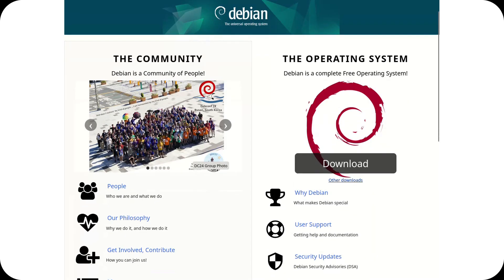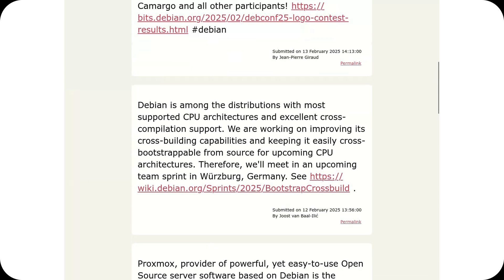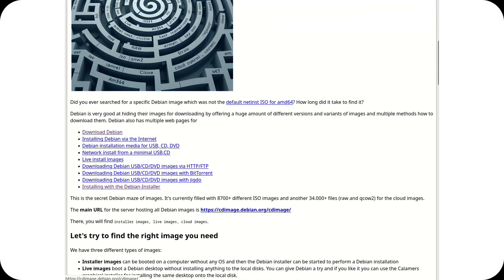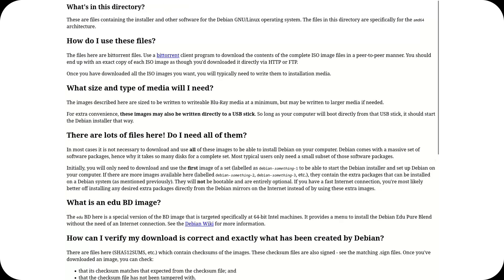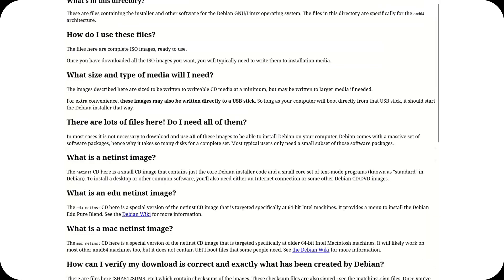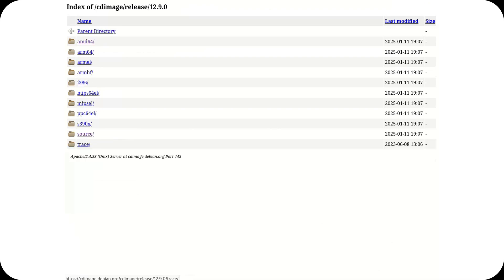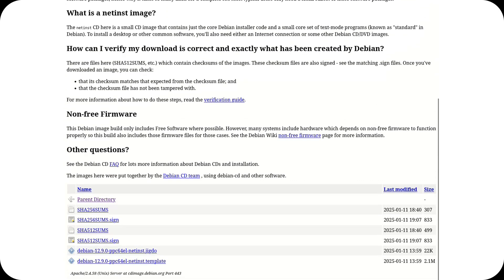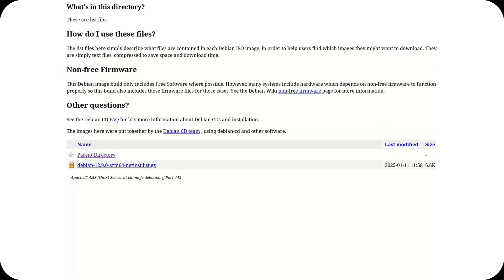Debian’s Image Maze: Why Marketing Matters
Analyzing how complex installation image distribution and weak communication affect Debian's perception, despite being one of the most stable and versatile Linux distributions.